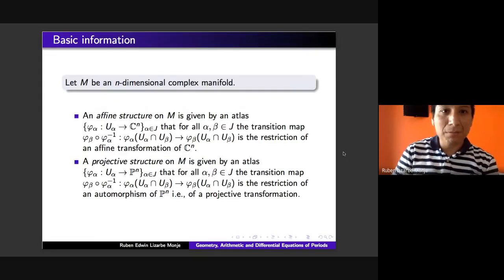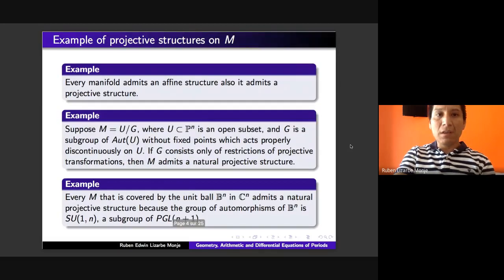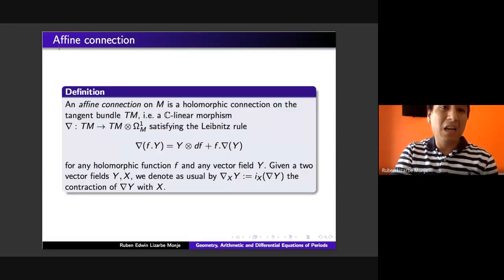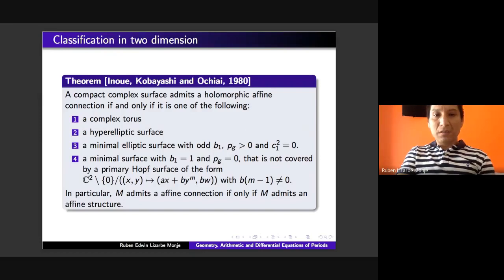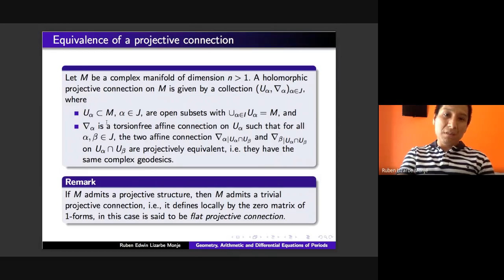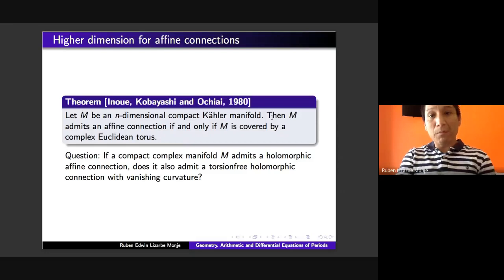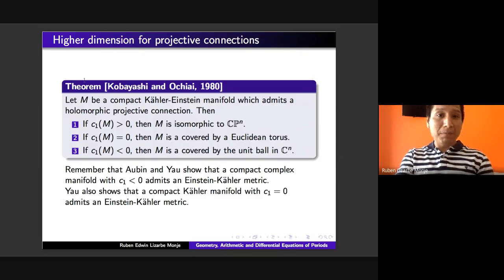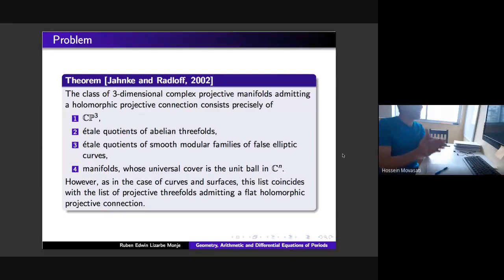Ruben Edwin Lizarbe Monje - Affine and projective structures on varieties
Speaker: Ruben Edwin Lizarbe Monje
Title: Affine and projective structures on varieties.

Date: 10/07/2020

Abstract:

We will talk about the classification of compact complex manifolds that admits affine structure and also that admits projective structure in dimension one and two. We give some ideas of the proof using affine and projective connections respectively. In higher dimensions, we will state the partial results that are known and the open problems on this topic.